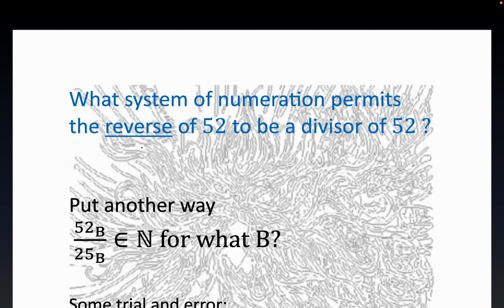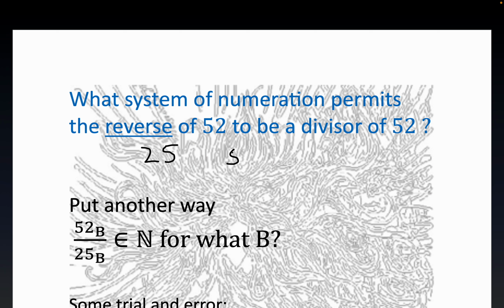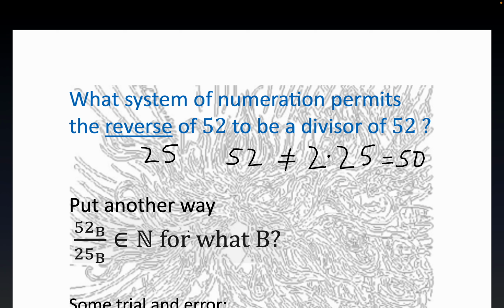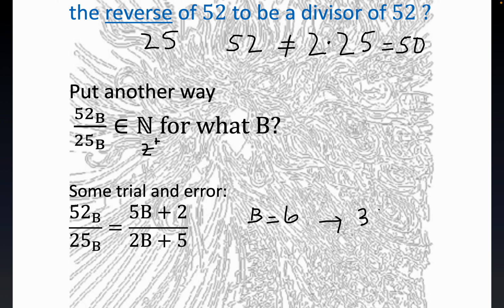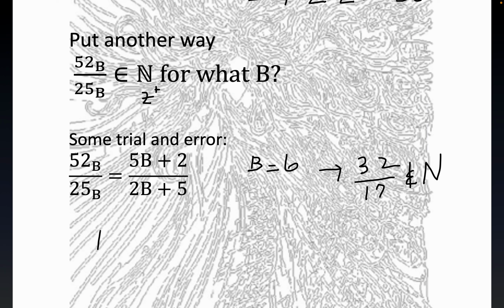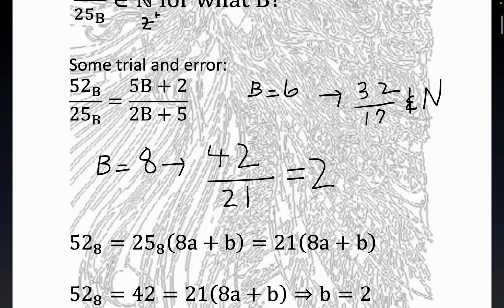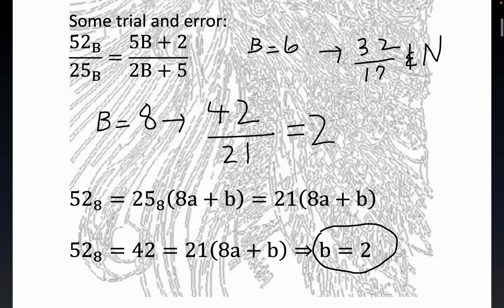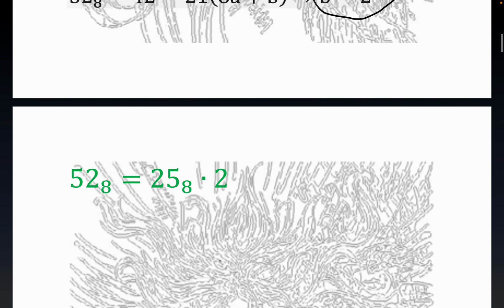When is 25 base B a factor of 52 base B?, Thanks to Michael P. Greaney for his reversible pair work!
Problem was motivated by #175 from Charles W. Trigg's slender but intriguing tome  "Mathematical Quickies" Solution was easier than D.L. Silverman Mathematical Monthly 38, 1965. Math Stack Exchange member Lucian solved some "soft" problems or the ilk of recreational math